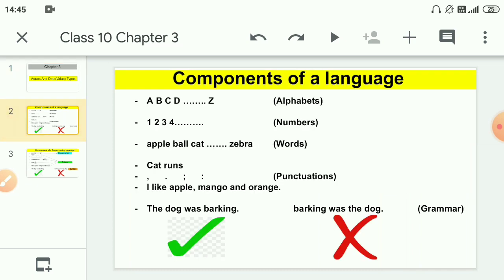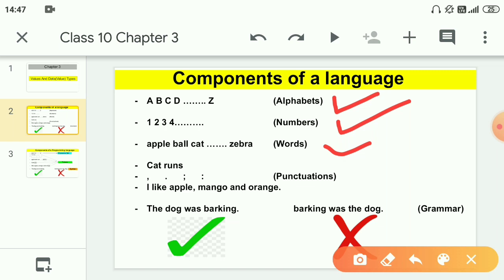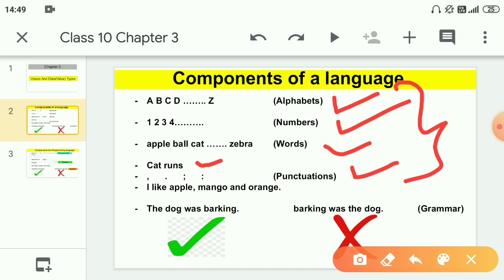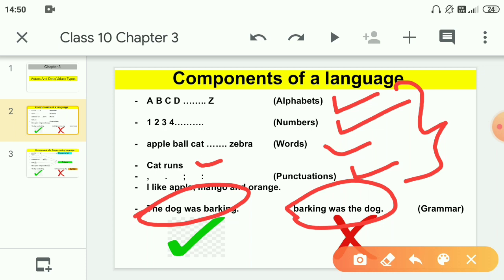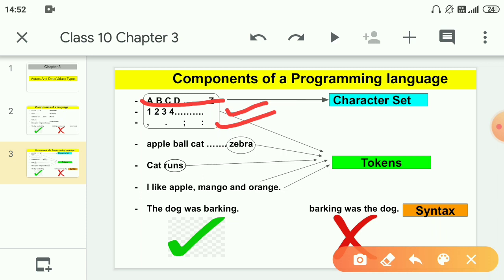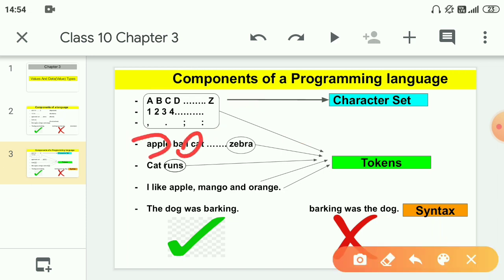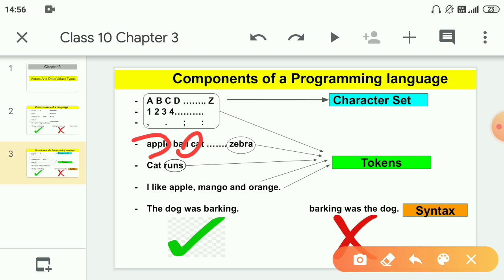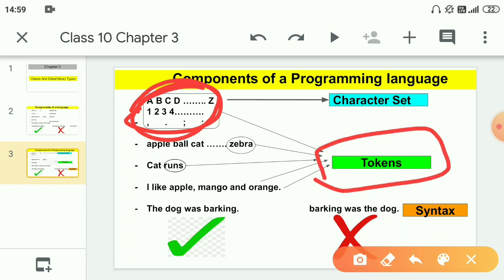Class 10th ICSE | Comparing English Language With Programming Language in JAVA | Chapter 3 | Part 1